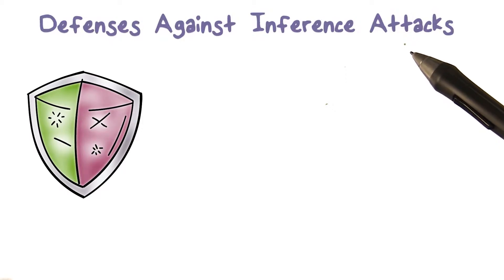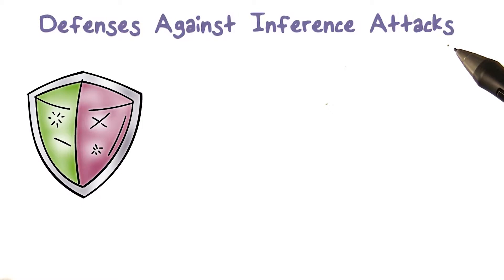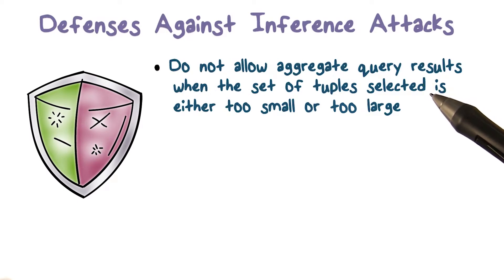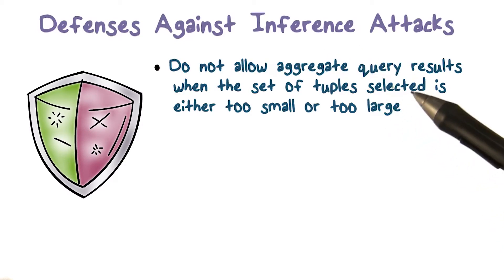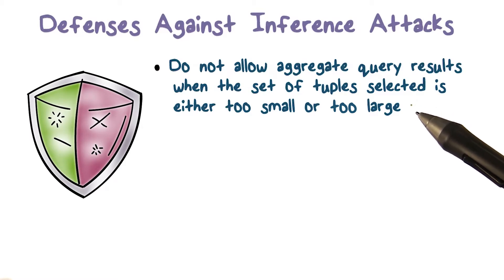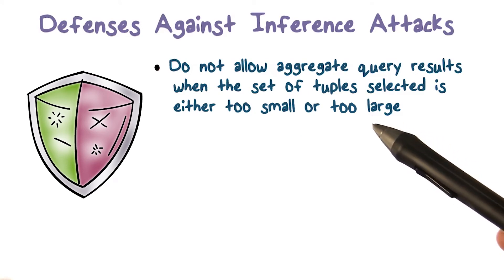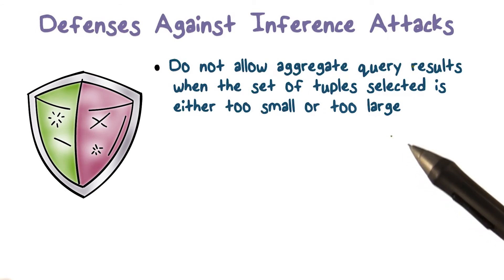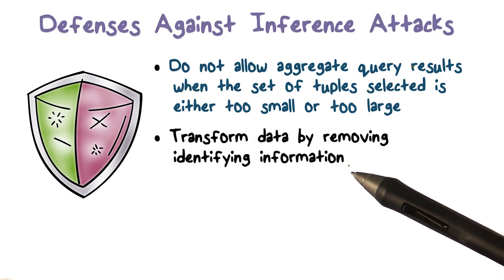Defenses Against Inference Attacks